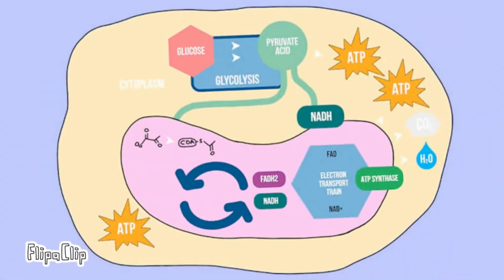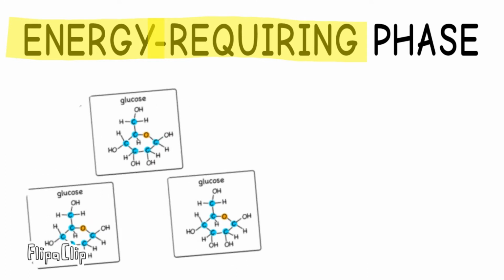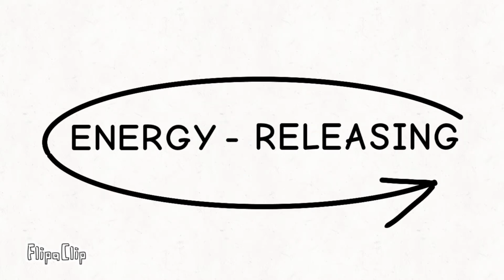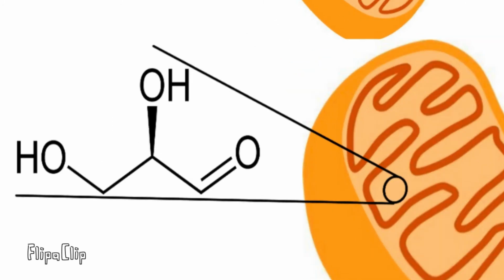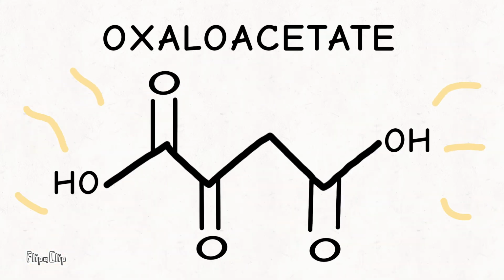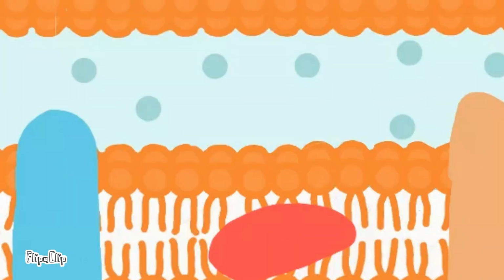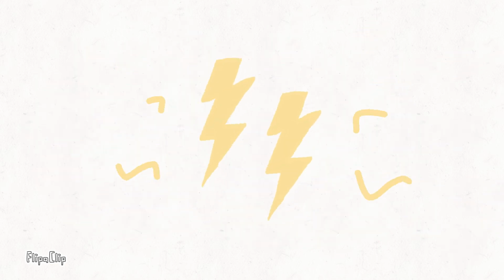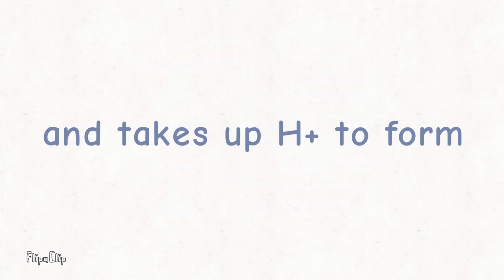GB Output : Animation of Cellular Respiration by 11 Mendeleev